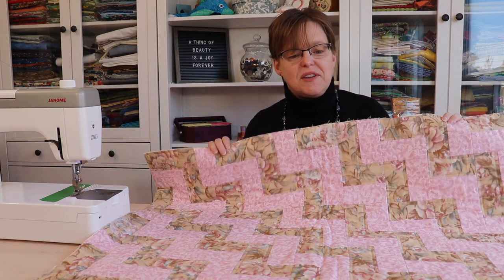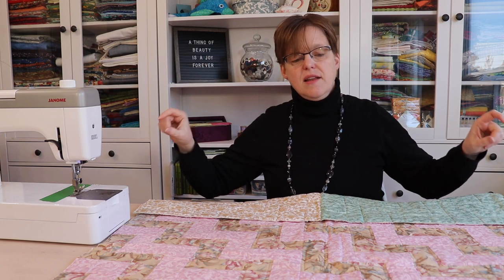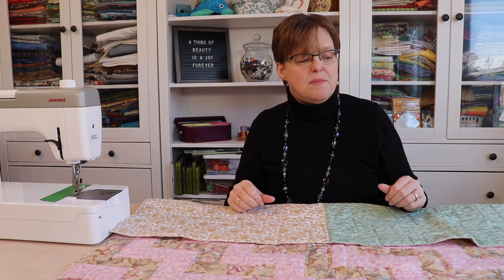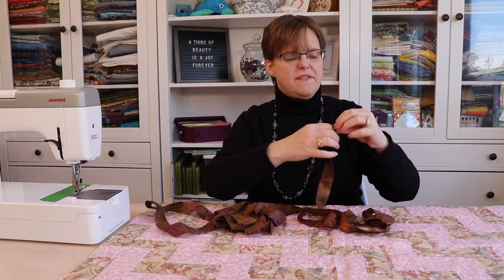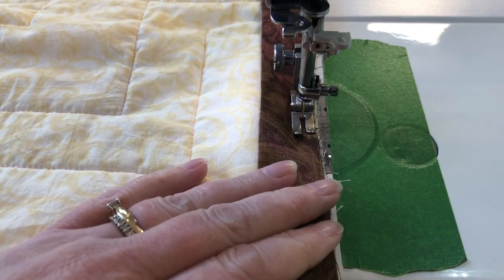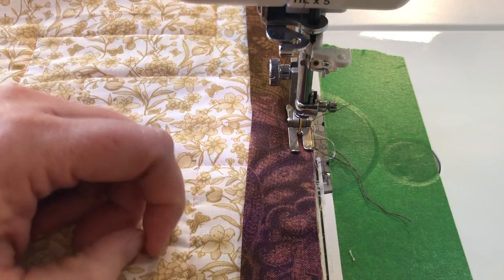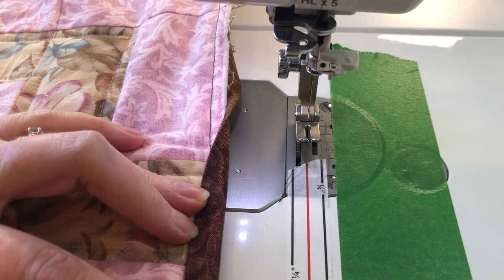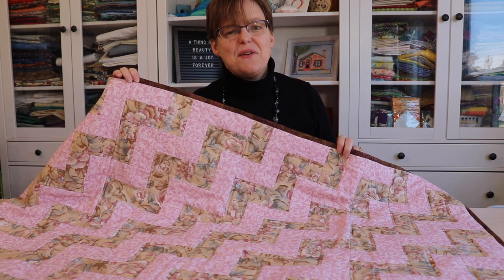Binding a quilt by machine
There are a few different ways to bind your quilt. This simple method is done totally on your sewing machine.

Chapters
0:00 introduction
0:40 what is binding?
0:50 biding options
1:13 calculating how much binding you need
2:30 cutting binding strips
2:58 straight of grain or bias?
4:00 joining binding strips
5:25 pressing
6:00 stitch on back or front?
7:30 start stitching
7:59 turning a corner
10:23 overlapping the start
11:21 stitching the other side
12:22 stitching a corner
13:19 finished binding